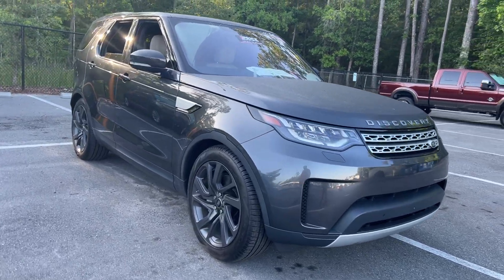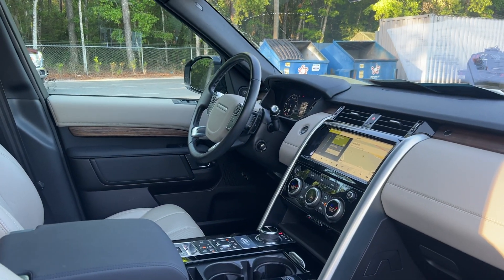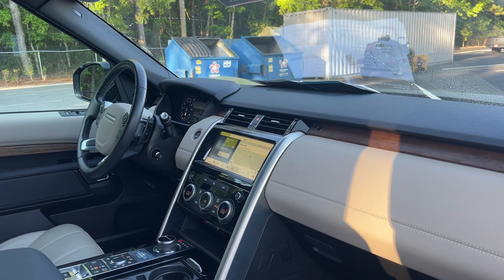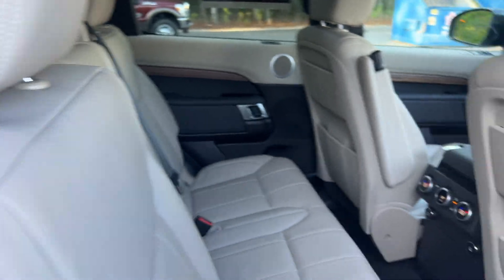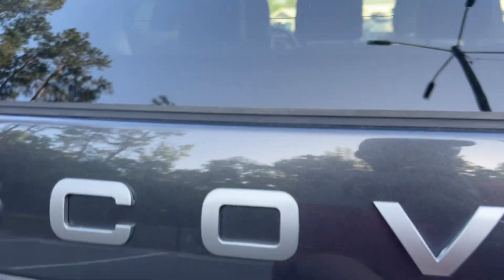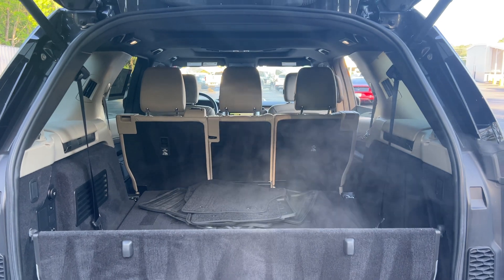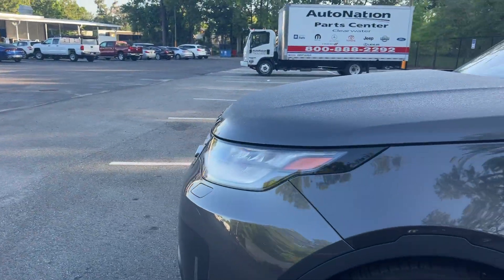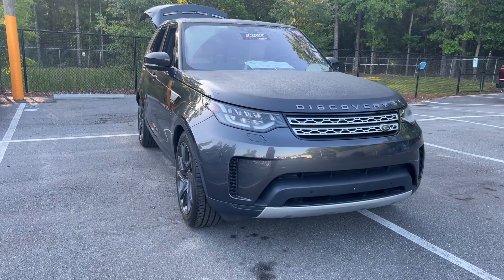2018 Land Rover Discovery HSE 4X4 SUV Gray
Stock #  JA049422

3.0l Turbo V-6